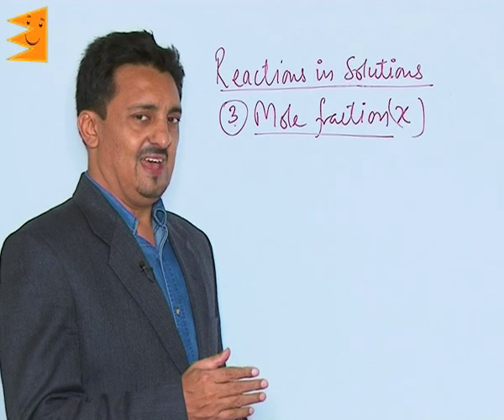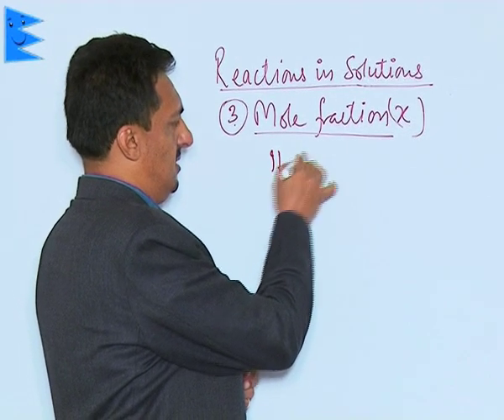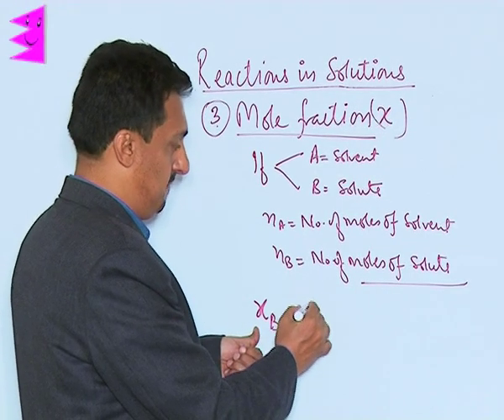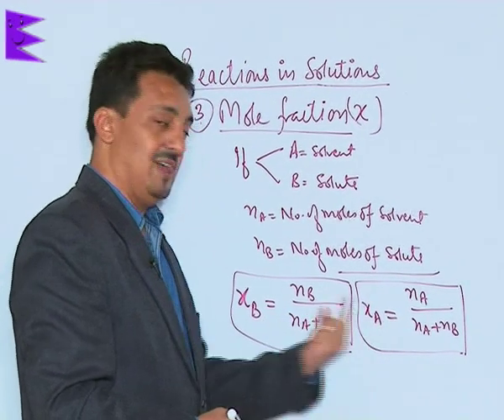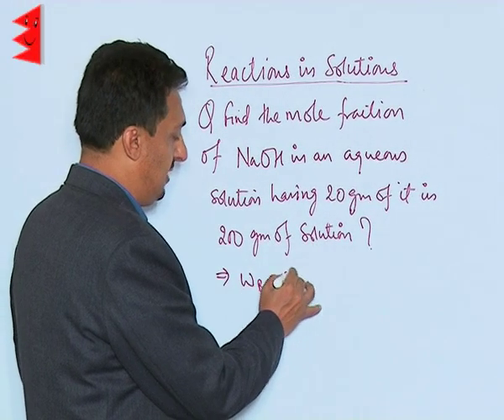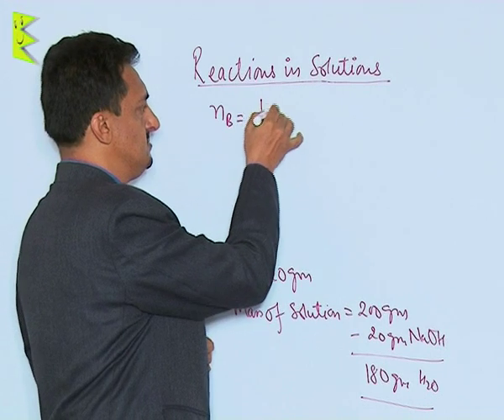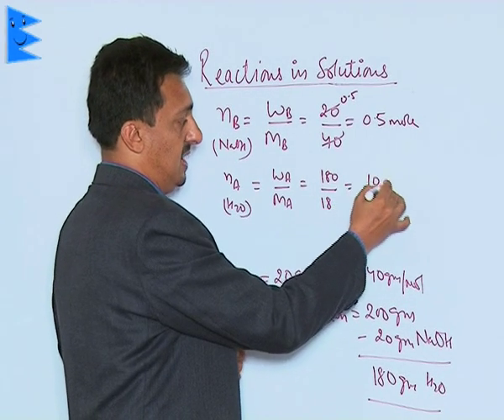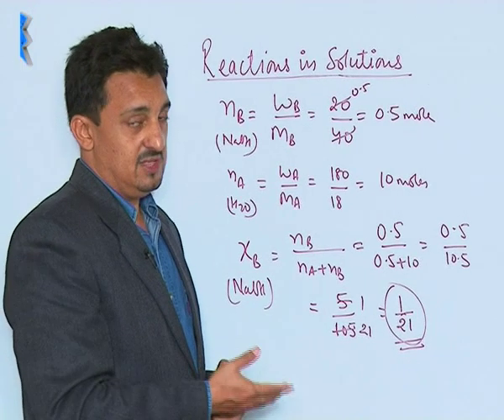CBSE Class 11 Chemistry Some Basic Concepts of Chemistry Mole Fraction |Extraminds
Topic: Mole Fraction
Extraminds